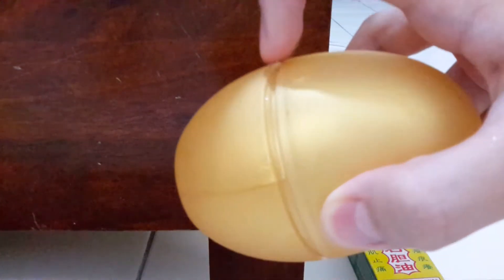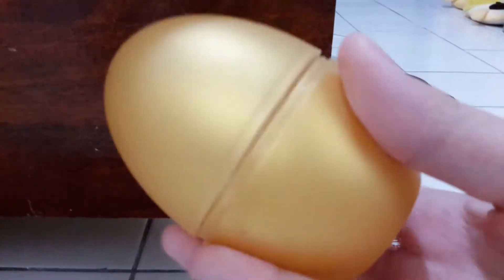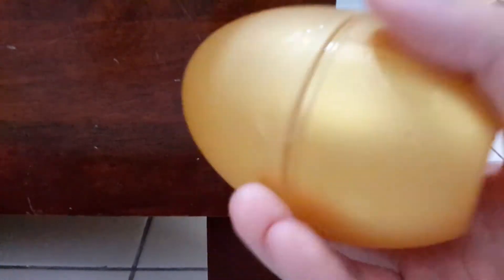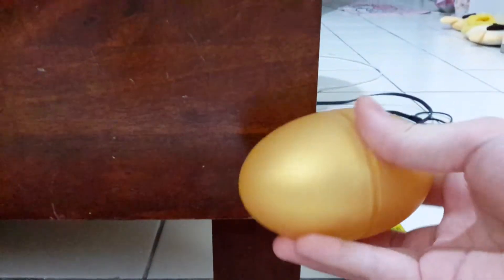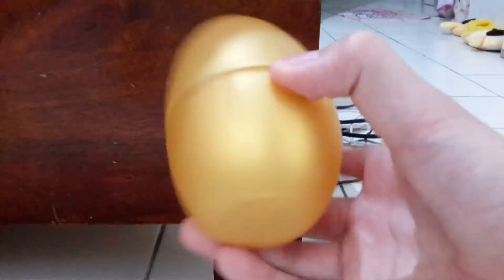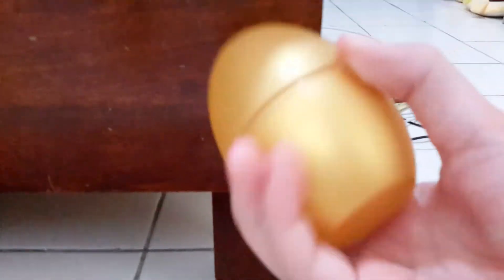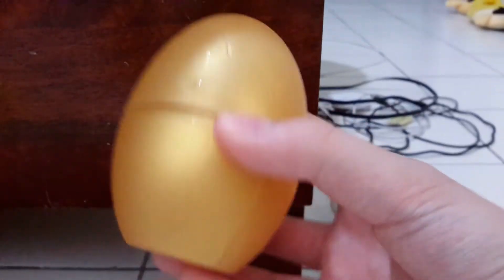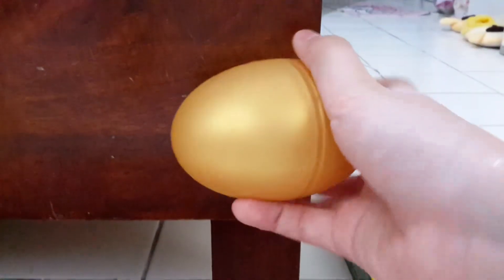I "cooked a golden egg"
I didn't mean to say i post another video after IT CRACKS OPEN. If it cracks open, then you'll know what will happen to the golden plastil egg